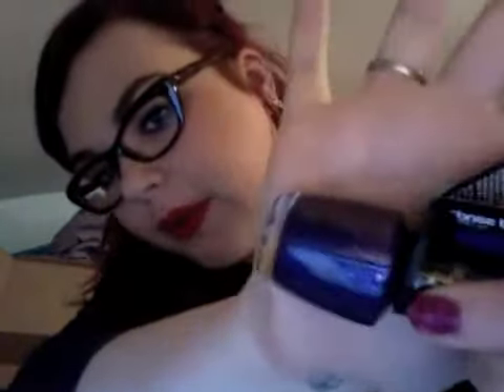January Glossybox Unboxing! ♥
The box JUST came! YAY!